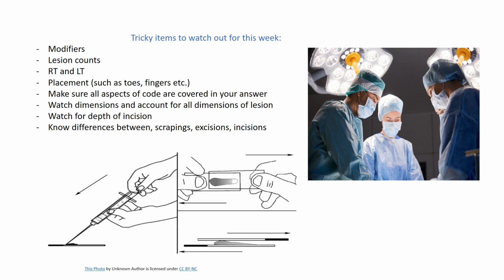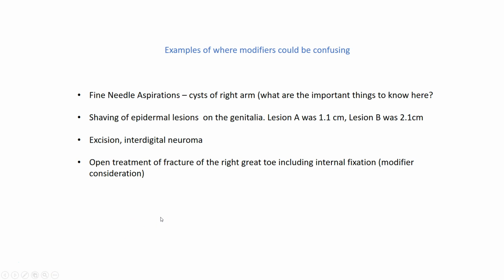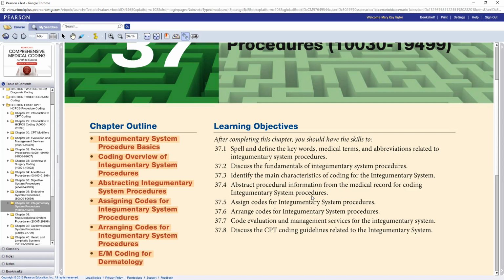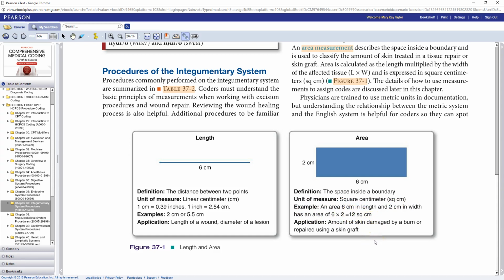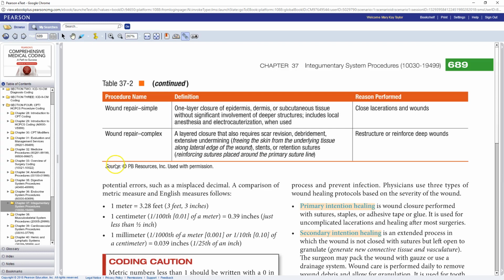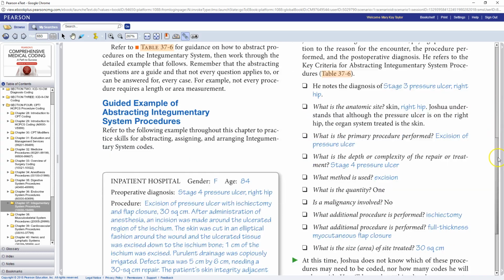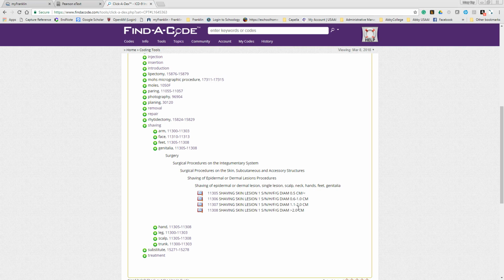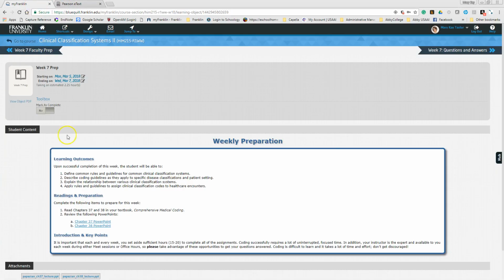HIM215.Week 7 Overview